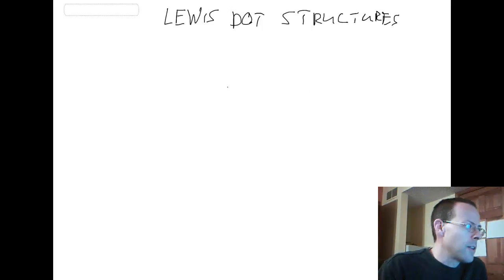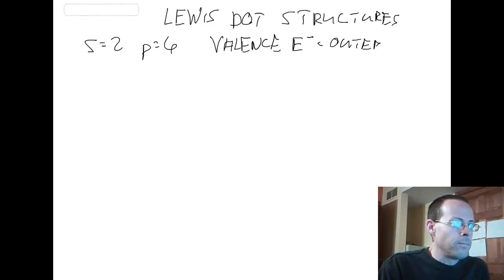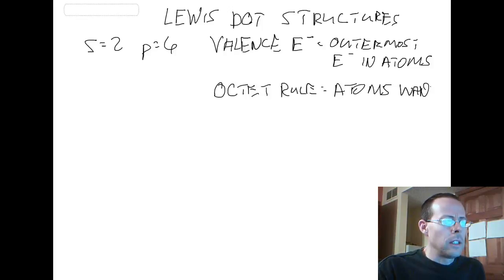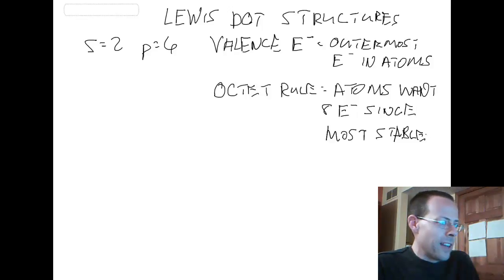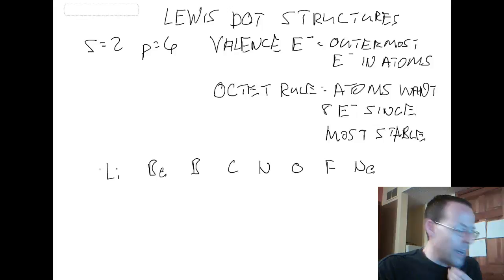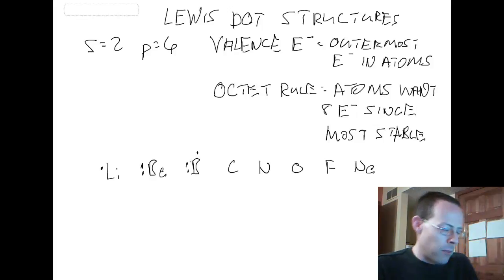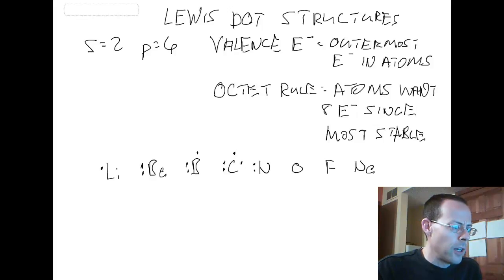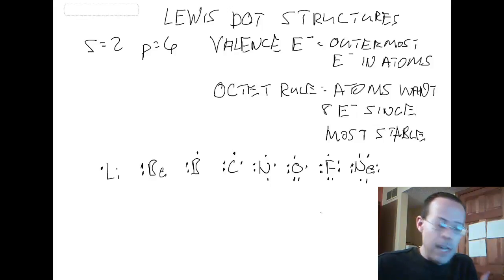Lewis Dot Diagrams for Elements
How to draw Lewis dot diagrams for elements.